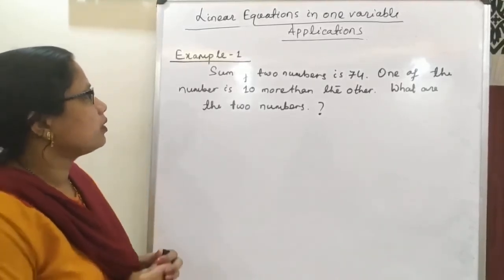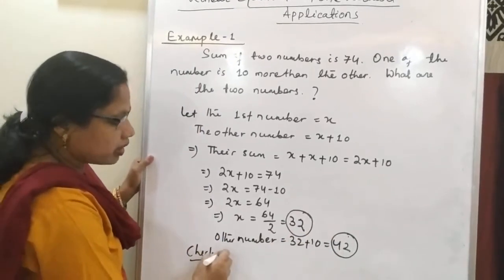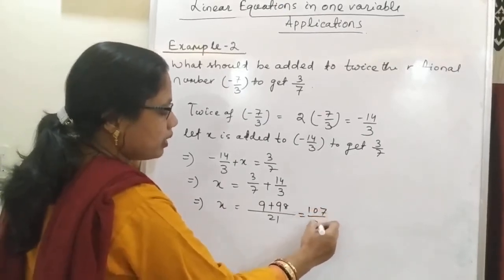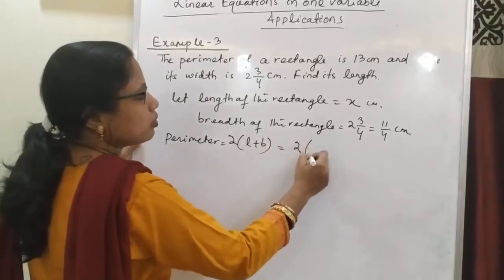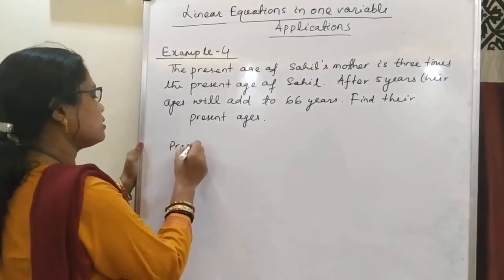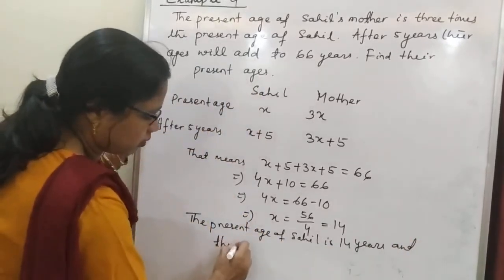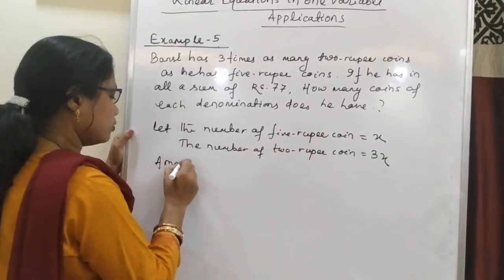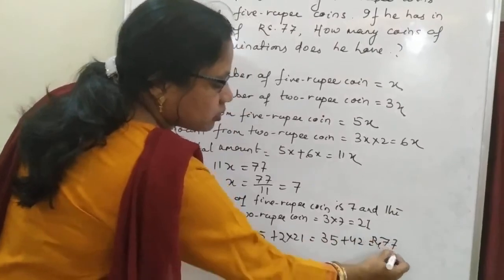8th_Mathematics_Linear Equation in One Variable_Part-2